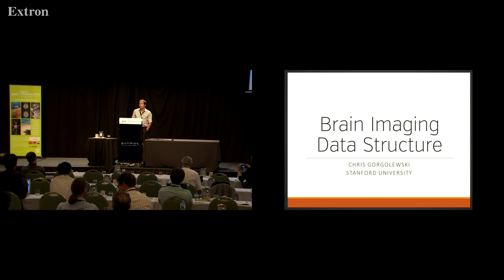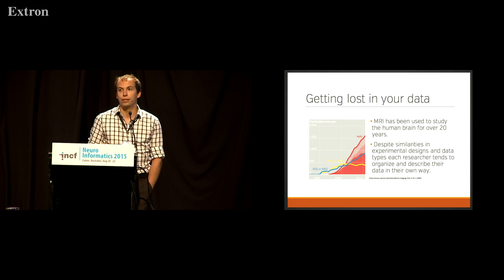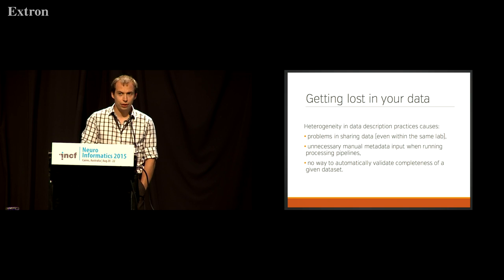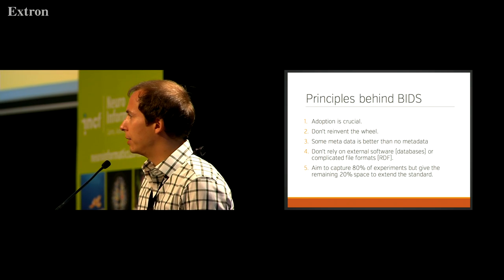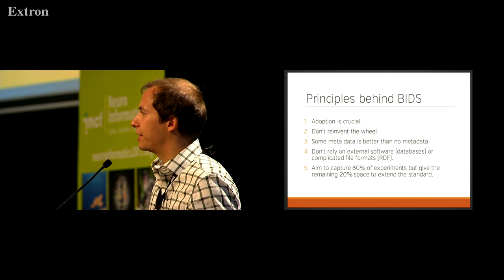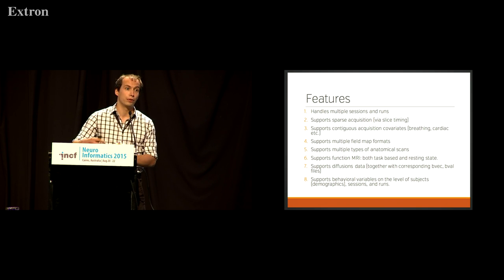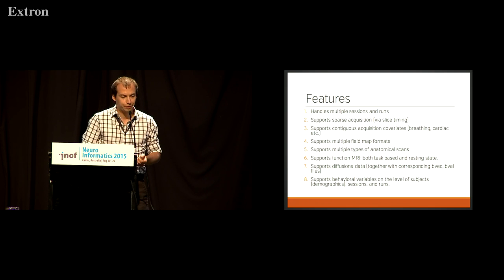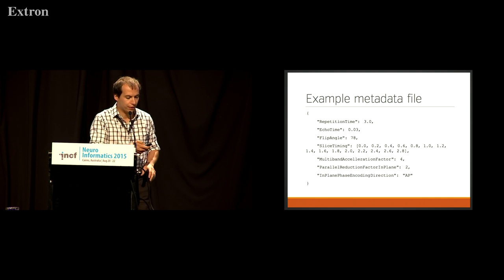Chris Gorgolewski - Brain imaging data structure [2015]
Neuroinformatics 2015 in Cairns, Australia. Investigator presentations.

Talk title: Brain imaging data structure (BIDS): A new standard for describing and organizing human neuroimaging data.
Speaker: Chris Gorgolewski, Stanford University, USA

bids.neuroimaging.io